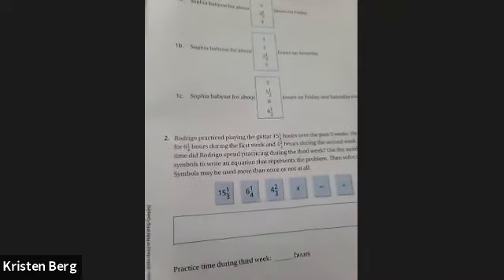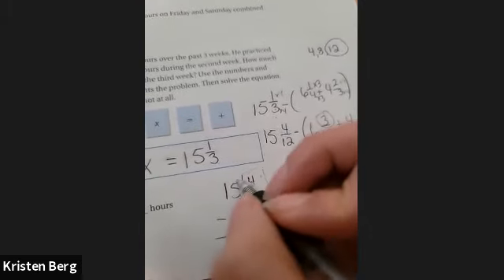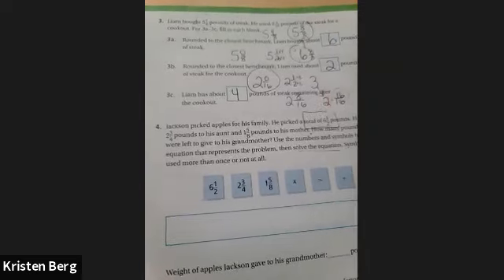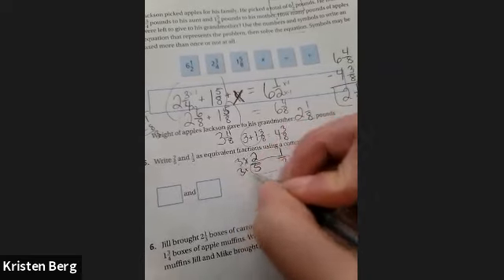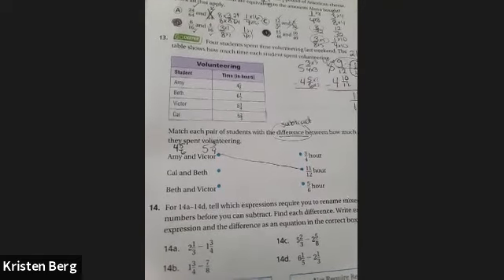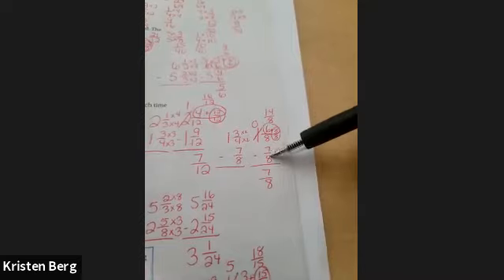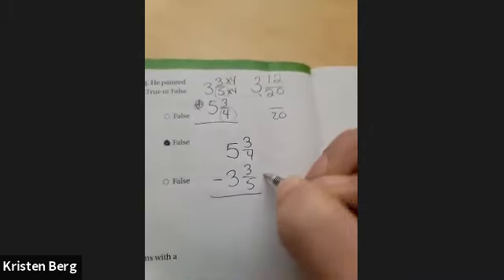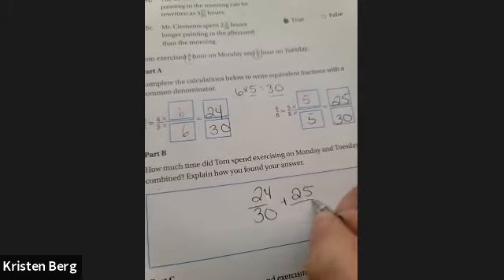Chapter 6 review end of chapter